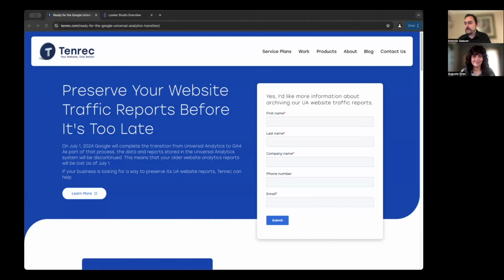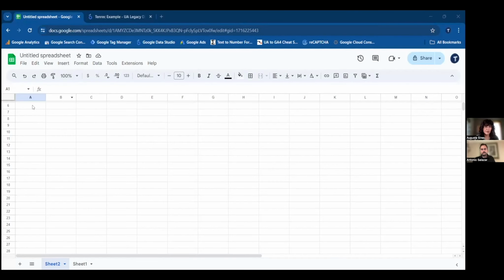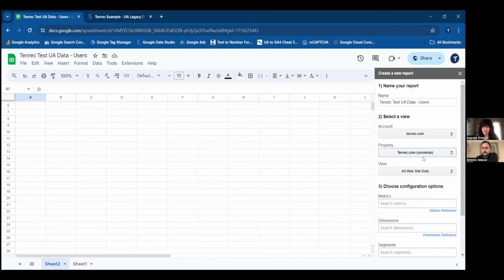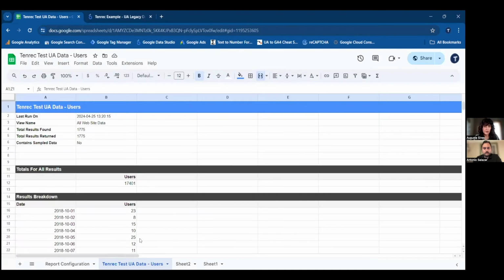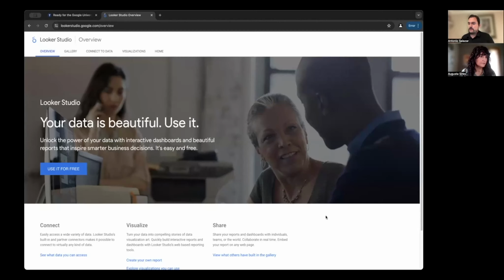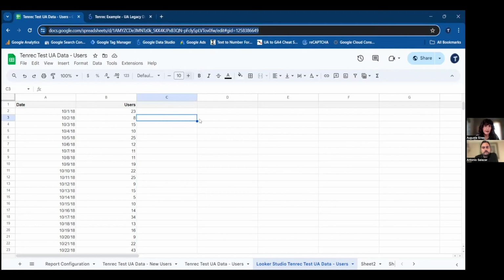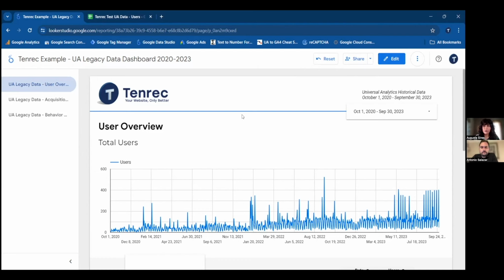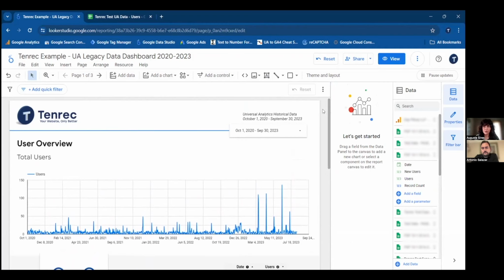Universal Analytics data preservation with Google Looker Studio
🔒 Preserve Your Google Universal Analytics 360 Data with Google Sheets and Looker Studio 🔒

In this comprehensive walkthrough tutorial, we guide you through the process of preserving your valuable Google Universal Analytics 360 data using Google Sheets and Google Looker Studio. Whether you're looking to ensure data integrity, facilitate future reference, or streamline visualization, this video has got you covered!

📋 Step-by-Step Instructions: Need a written guide to follow along?

📊 Looker Studio Template: Want to jumpstart your data visualization journey? Download our pre-configured Looker Studio template for seamless data transformation and visualization

💼 Need Assistance or Want to Save Time? 💼
If you'd rather focus on your core business tasks and let experts handle your data preservation needs, contact Tenrec Inc. Our team of professionals is ready to assist you every step of the way.

Don't let your valuable Google Universal Analytics 360 data go unprotected. Watch the video, follow the steps, and ensure your data's safety and accessibility for future insights and decision-making.